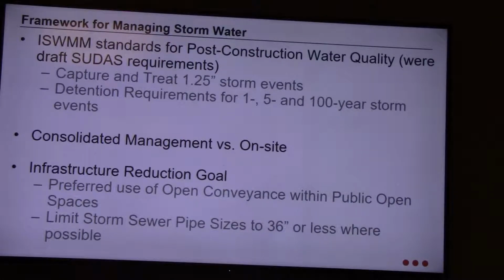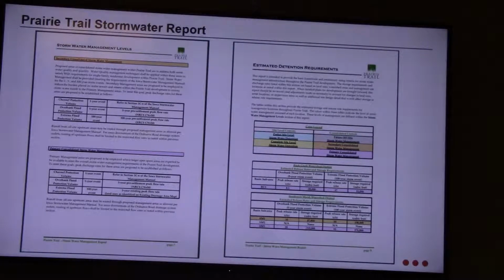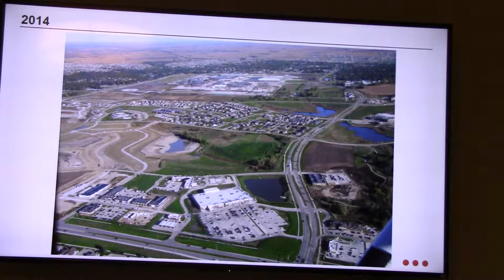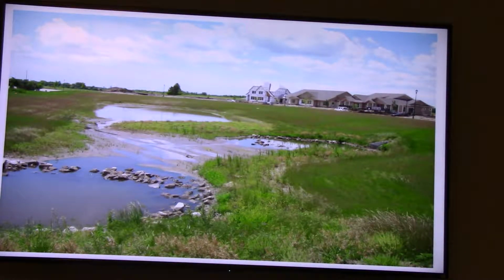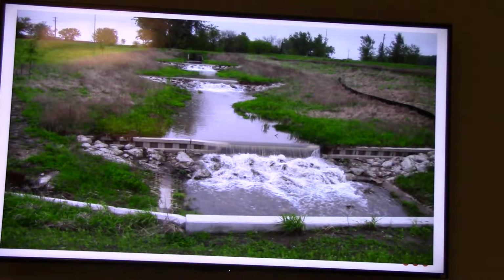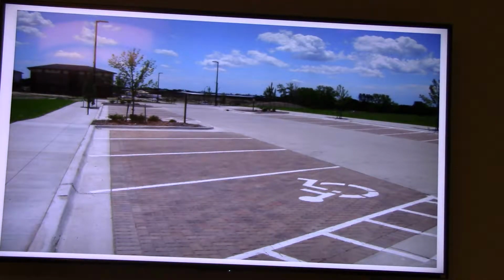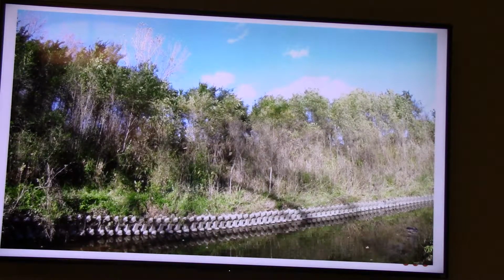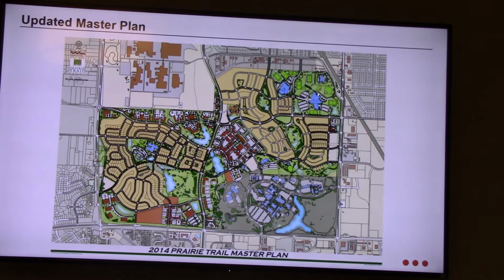CXC 10 28 19 Part 5